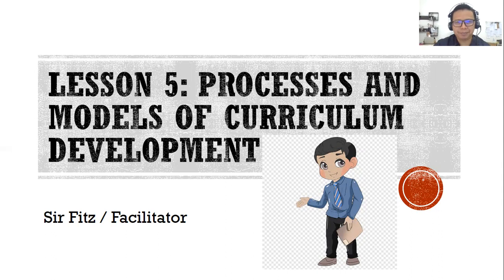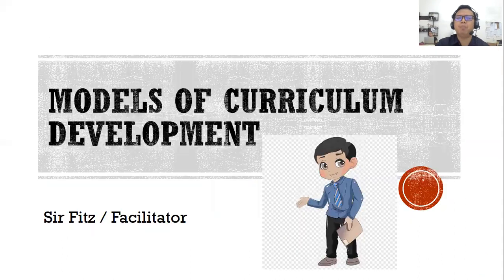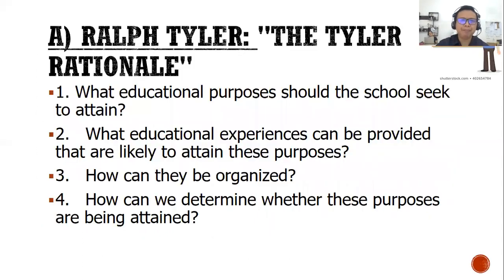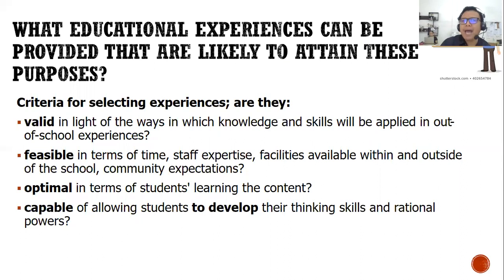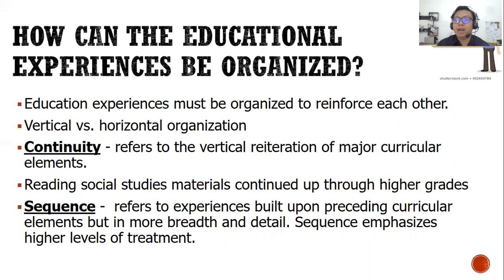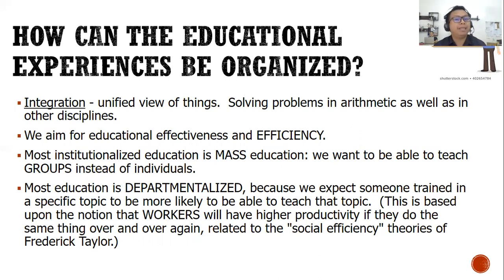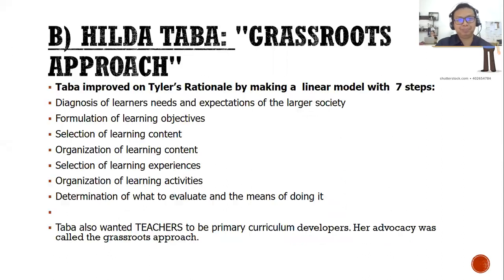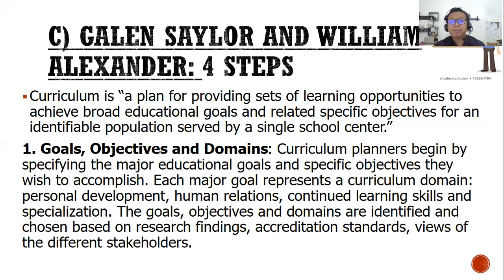Ed 319 - Unit 1 Lesson 5 Processes and Models of Curriculum Development